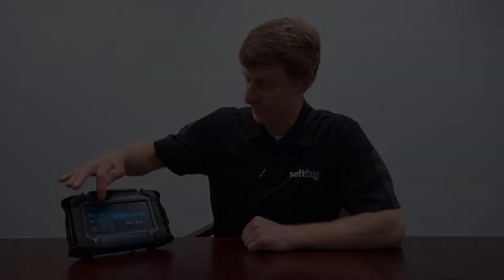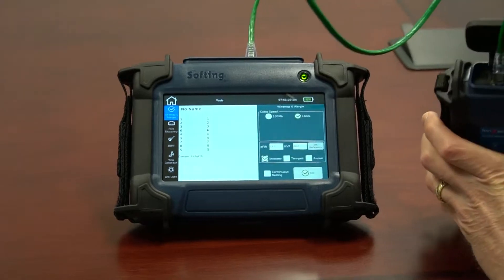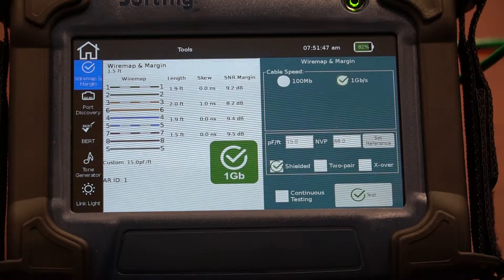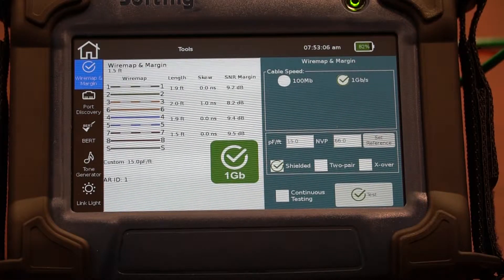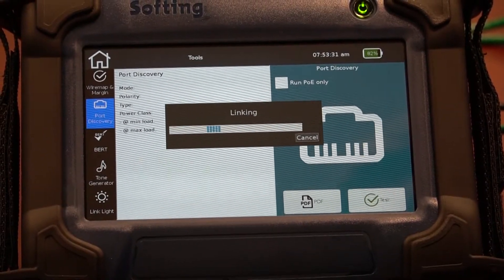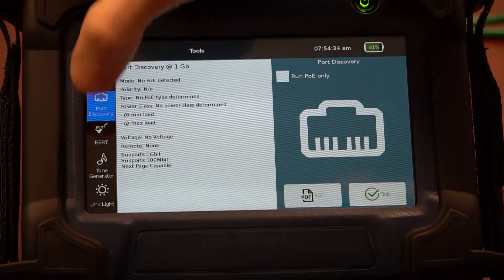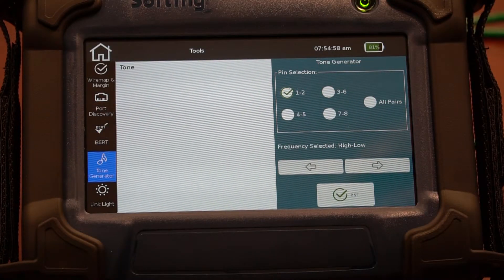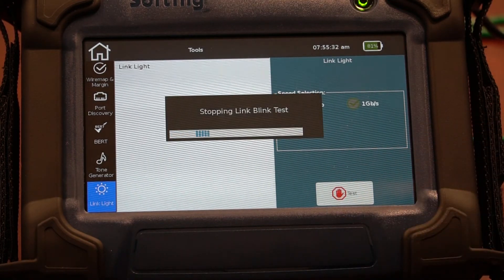How to test a single cable, and troubleshooting tools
NetXpert XG1 has a Tools menu for running specific tests such as...
- Wiremap and continuous wiremap monitoring
- BERT (bit error rate test).  This test can be run for a specified amount of time or it can be set to run continuously while you are troubleshooting intermittant problems.
- Delay Skew and SNR (signal to noise ratio).  These tests will be performed to make sure the specs are within requirements for the cable speed chosen. For example, if you are running a 10Gbit/sec test, the specs will be much tighter than for a 100Mbit/sec test.  You will receive a pass fail for this test.
- Port discovery checks for link speed (not BERT), POE detection, POE load, POE voltage
- Tone generator to find cables
- Link light to find the port where the cable is connected
- Link status

With the Tools, prove the speed of your Ethernet network up to 10Gbits/sec even if you have CAT 5 or CAT 5e cables installed.  Or solve problems with your CAT 5, CAT 6, CAT 6A or newer cables.

NetXpert XG1 defines a new category of Cable Qualifiers -- Cable Project Qualifier.